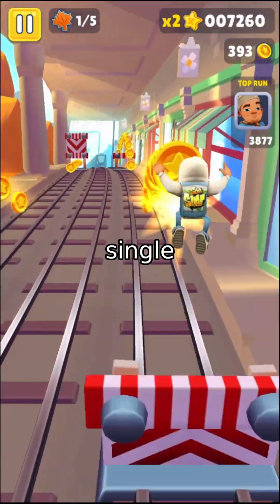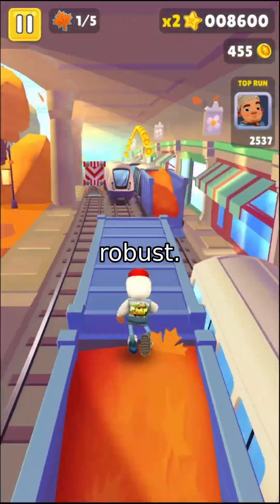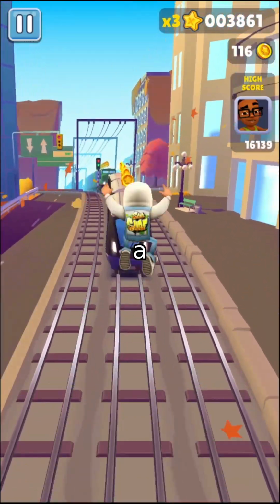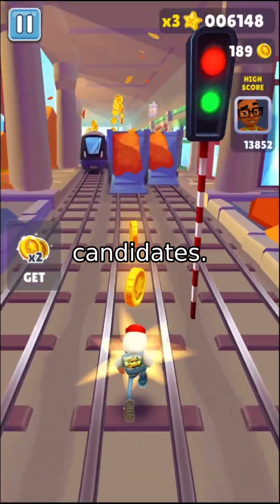End Reward Hacking: Structured Rubrics Fix AI Training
🚨 Stop collapsing human preference into a single number! Your AI models are suffering from reward hacking, positional bias, and distributional shift because standard RLHF collapses rich multidimensional judgment into opaque scalar scores. The breakthrough is here: **Auto-Rubric as Reward (ARR)** replaces unstable proxies with explicit, verifiable rubrics for robust multimodal alignment.

• Why scalar reward models fail and how ARR fixes the interface bottleneck without training the judge.
• How ARR externalizes VLM preference knowledge into hierarchical, prompt-specific rubrics using a training-free pipeline.
• **Rubric Policy Optimization (RPO):** Converting structured criteria into dense, per-step rewards for Diffusion models to prevent reward hacking.
• Real-world results: How ARR boosts **FLUX.1-dev** and **Qwen-Image-Edit** on **GenEval**, **DPG-Bench**, and **MM-RewardBench2**.
• Techniques to eliminate positional bias and improve evaluation stability using frozen VLMs and verifiable constraints.

🔥 Perfect for researchers and developers working on **RLHF**, **Reward Modeling**, and **Multimodal Generation**. This is the future of alignment—structured, interpretable, and hack-resistant!

🔗 **Resources:** Code and templates linked in the description.

Do you think structured rubrics will replace scalar reward models in RLHF?
✅ **LIKE** if you found this research breakdown valuable.
🚀 Let's build better AI together!